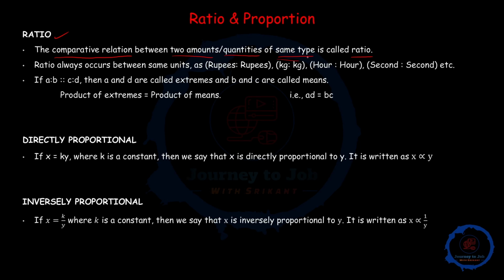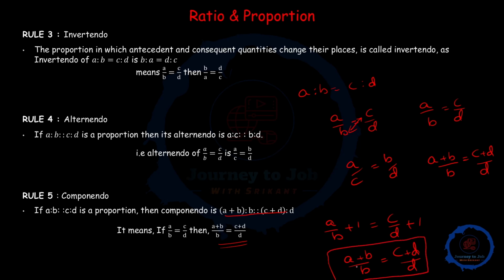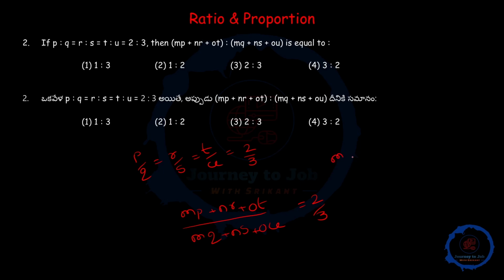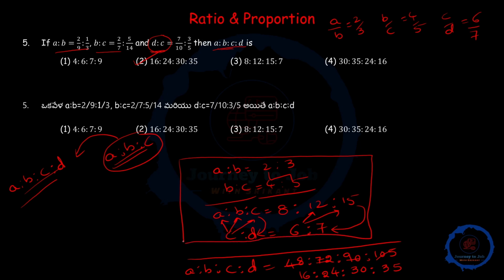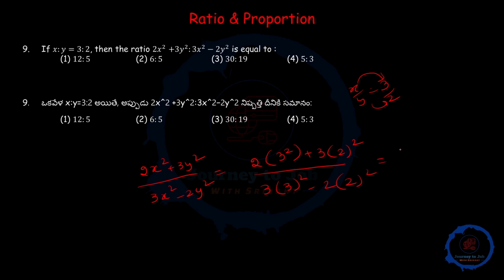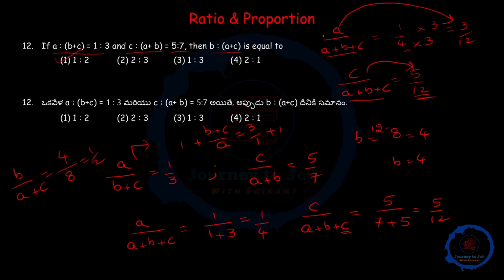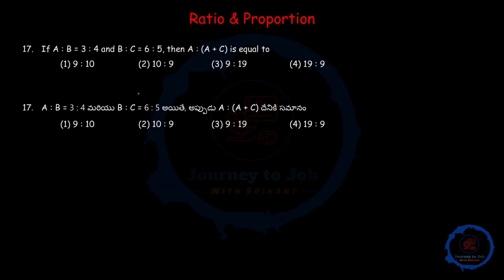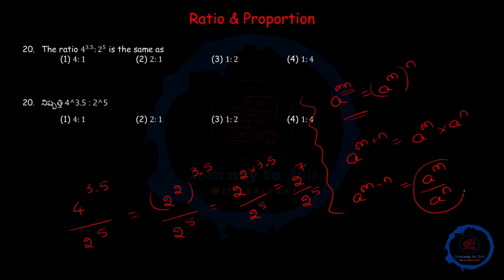Ratio Proportion Class 1